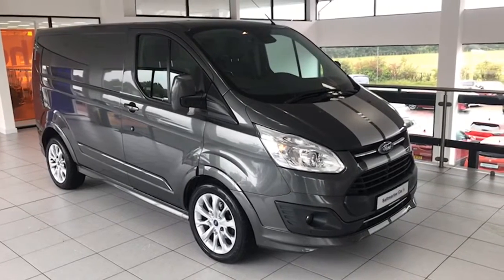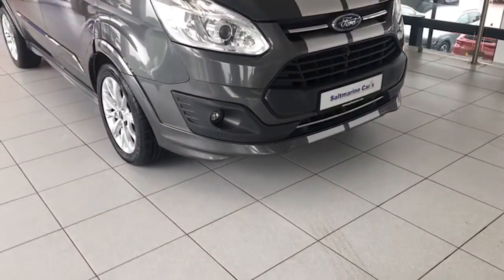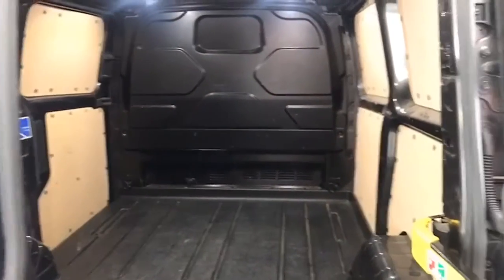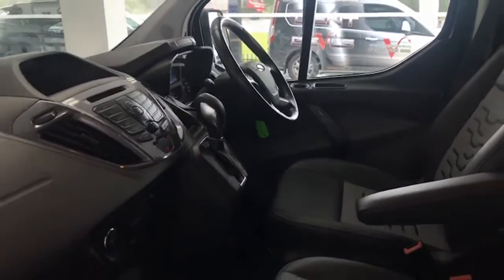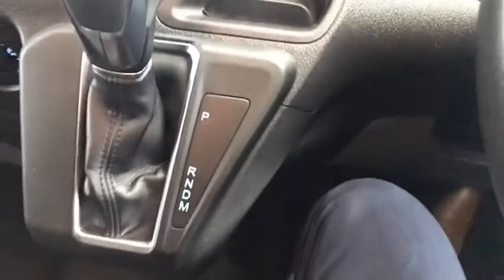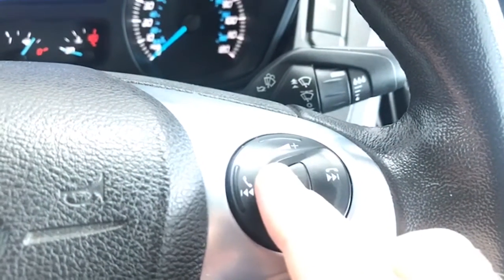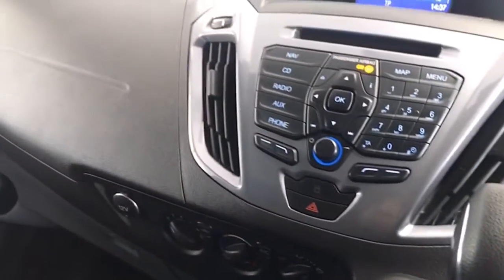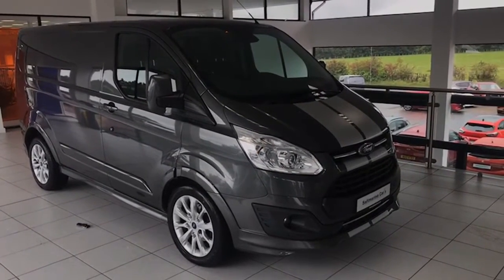2018 Ford Transit Custom 2.0 TDCI 170PS LOW ROOF SPORT VAN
2018 Ford Transit Custom 2.0 TDCI 170PS LOW ROOF SPORT VAN
70,218 MILES

Superb 2018 Ford Transit Custom 2.0 TDCi 170ps Low Roof D/Cab Sport Van Auto finished in Magnetic Grey metallic with features including alloy wheels, front fog lights, front and rear parking aid, reverse camera, GT bonnet stripes, sports body kit, rear spoiler, half leather sports seats, leather steering wheel, leather steering wheel, automatic lights, airconditioning, dab, bluetooth and much more.

Saltmarine are a family business, our motto being Saltmarine Care's. We are situated 20 minutes from Sprucefield at junction 14 on the M1 motorway(the turnoff before Dungannon)